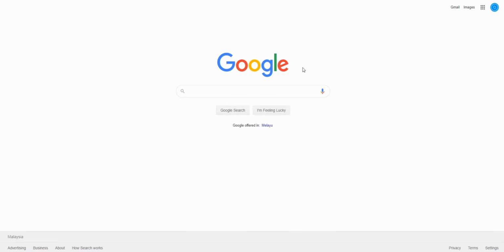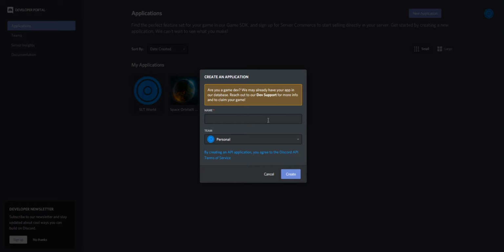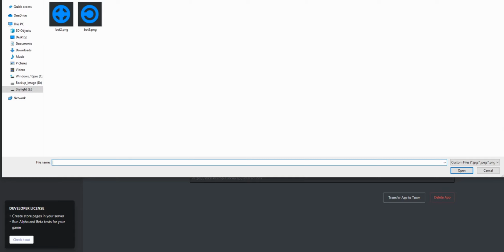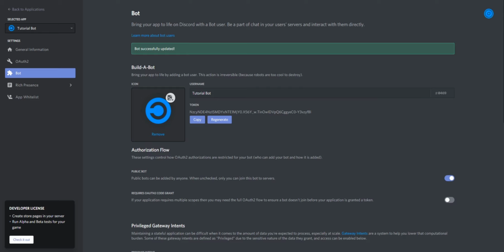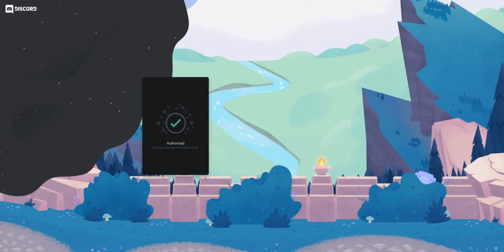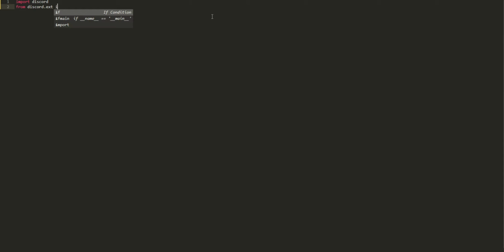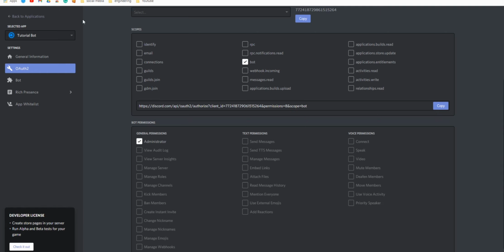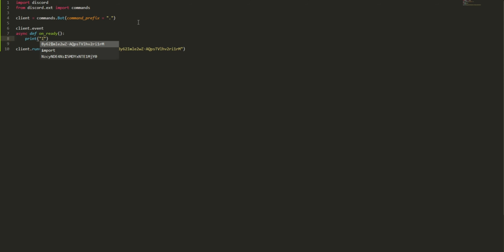Discord.py - Start of our discord bot